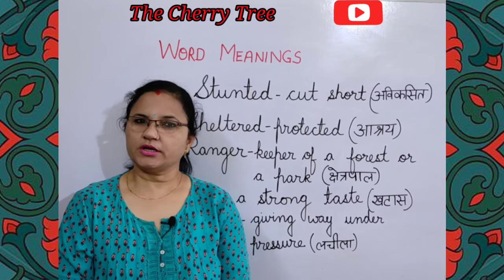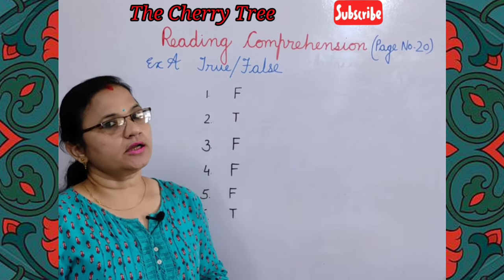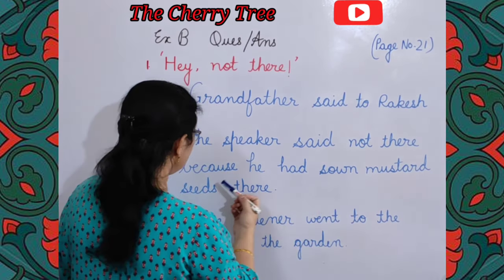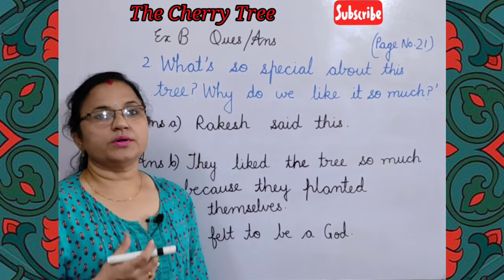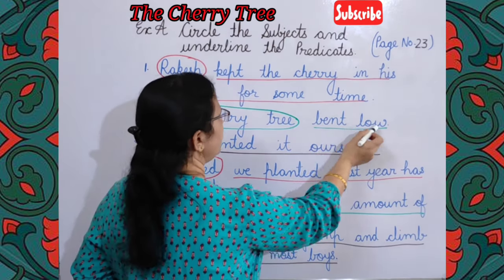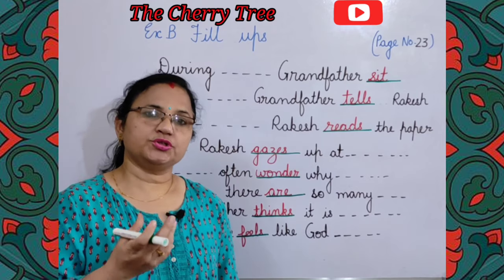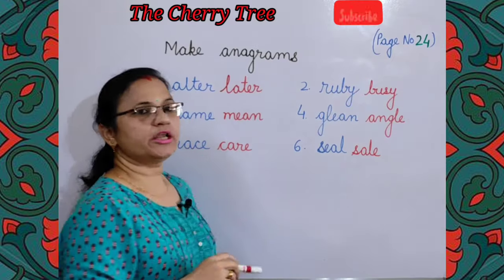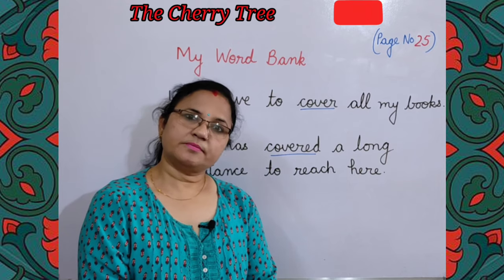The Cherry Tree | Who Said to Whom | Question Answers | All Exercises | Class 6 | English Ferry